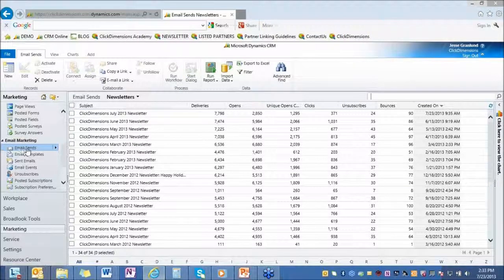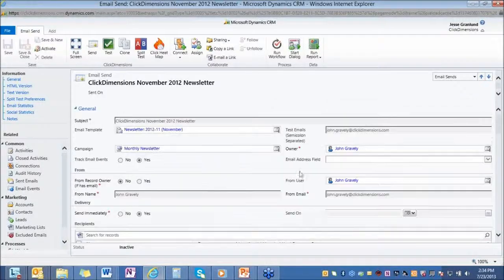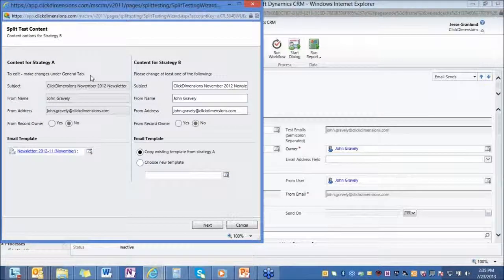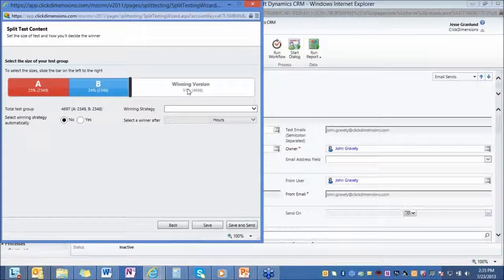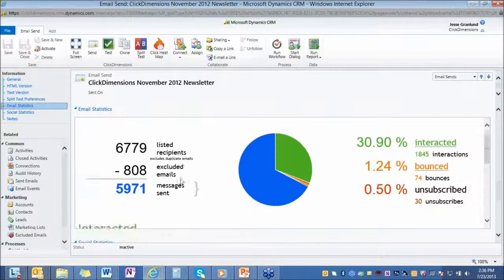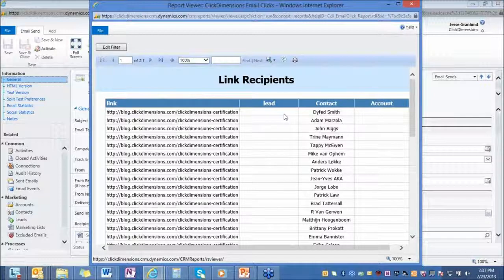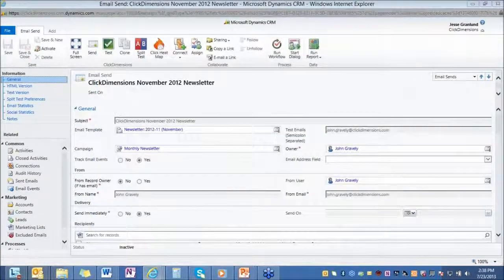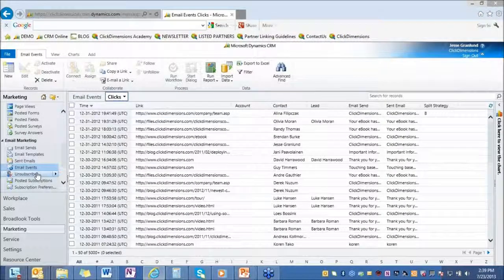Marketing Automation Rich Email Features 2 out of 5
for more information.
Marketing automation demonstration focused on email features built into Microsoft crm Dynamics. Companies are using CRM and marketing automation more to grow sales. See how click Dimensions can help you too.